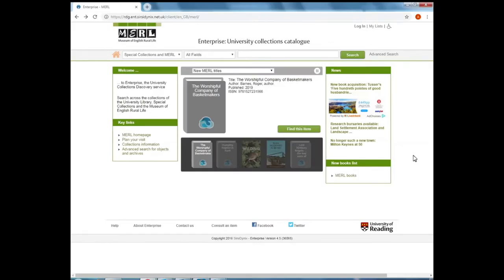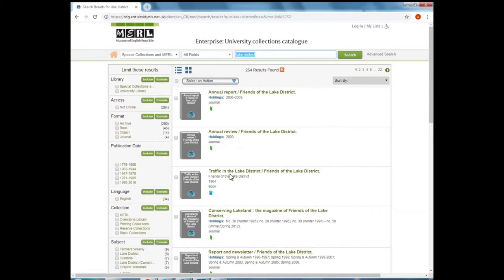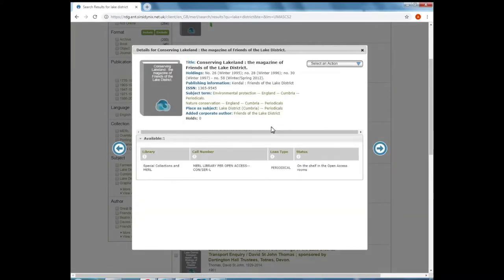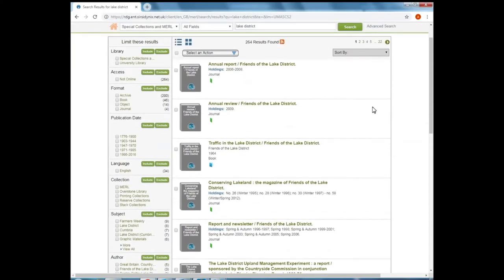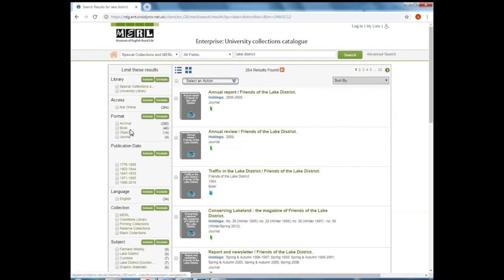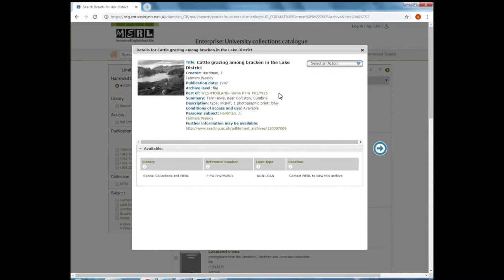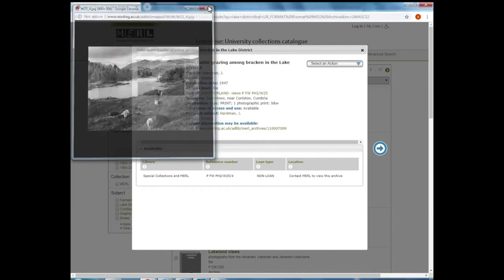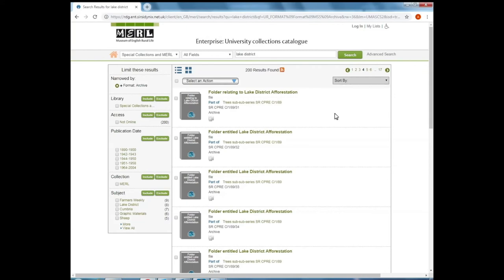Searching the Collections: Part 2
This video will explain different collection types, how to narrow searches by collection types, how to widen searches using alternative search terms and allow you to decide whether the search results are useful to you.